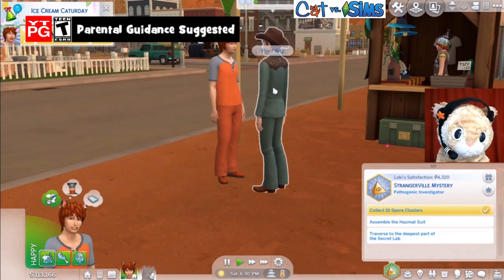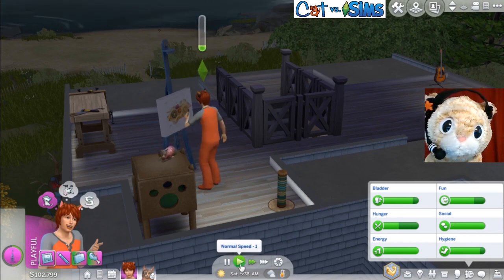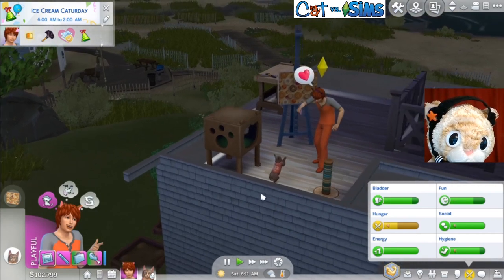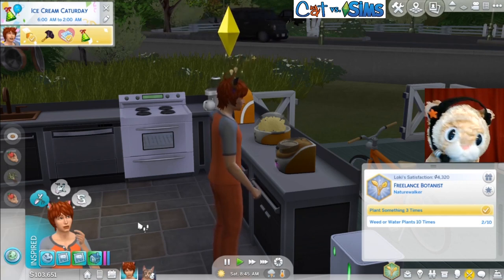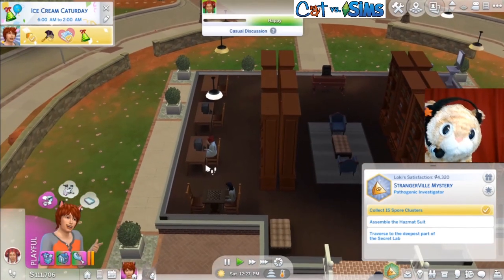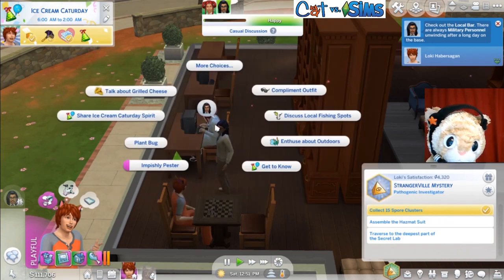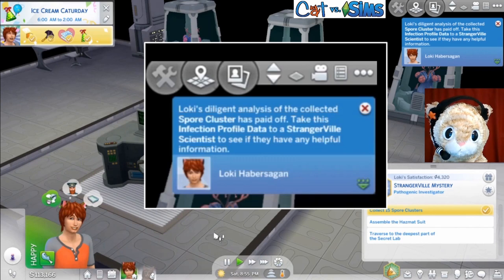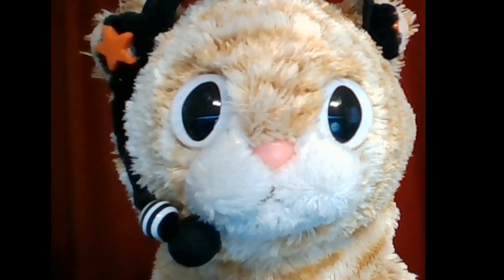L👀K TO DA SKY 👾 IT WELCOMES US ALL!😺🔶👪 | Let's Play Loki's Story | Sims 4 Gameplay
Season 2, Chapter 19: Loki gets an Ice Cream Headache on IceCreamforBreakfast day, then it turns out someone has released toxic spores all over Strangerville👽.

A cat gamer tries to complete challenges and give his pet Sim as normal a human life as possible-- in a world with vampires, spellcasters, cursed relics, and mind-controlling alien plants. Watch the story continue at 10 AM Eastern any day but Monday.

The Sims 4 is rated TEEN by the ESRB.

GET SOCIAL

CREDITS

Sagan and Loki on Prime